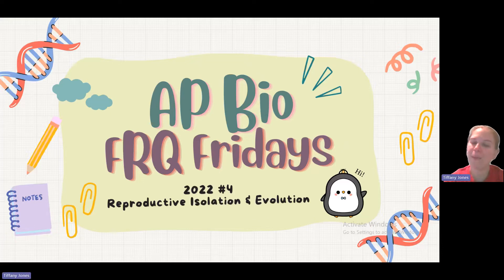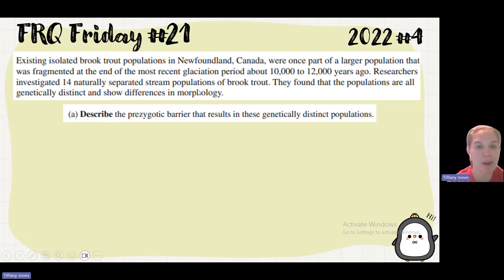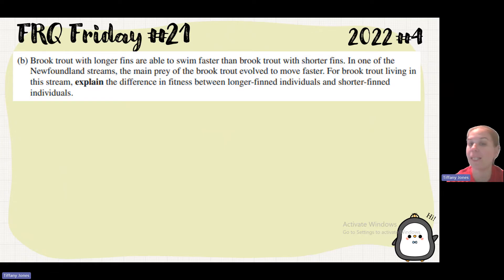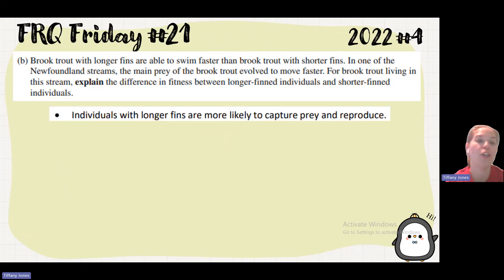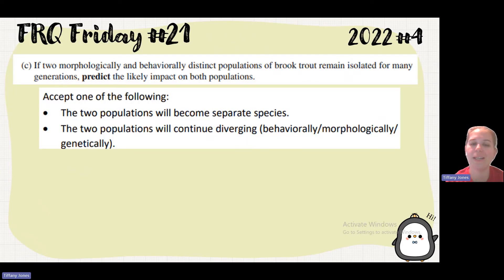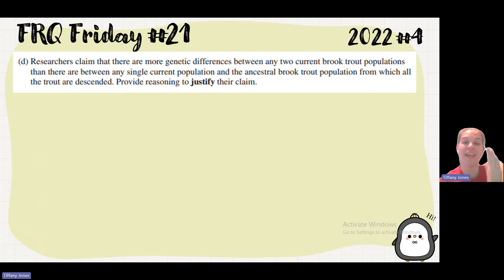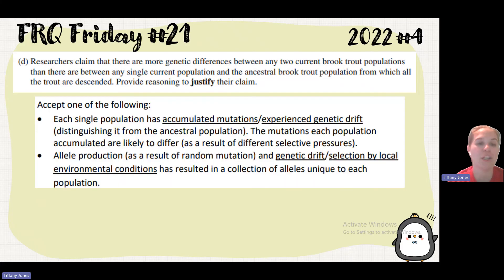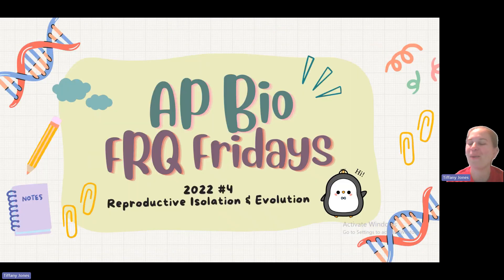✨AP Bio FRQ Friday 21 (2022 #4)✨ Reproductive Isolation & Evolution